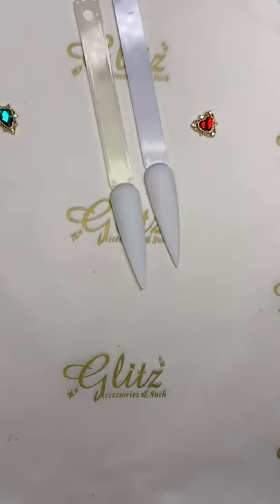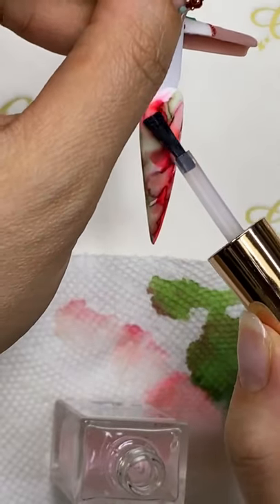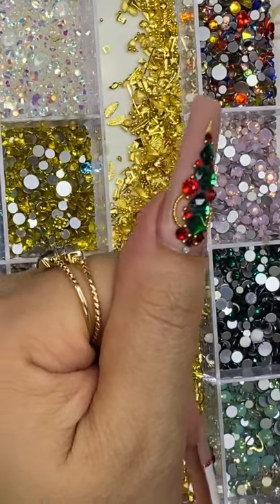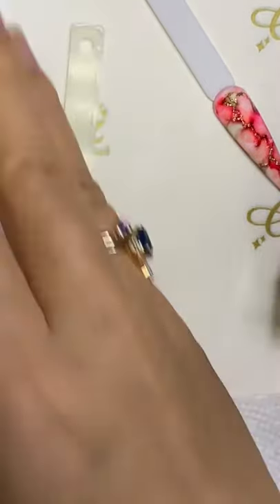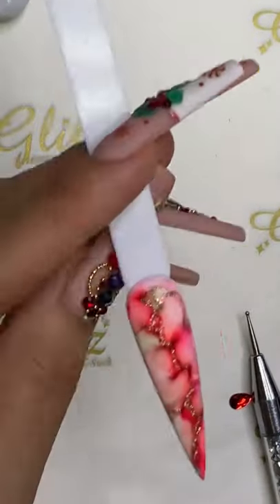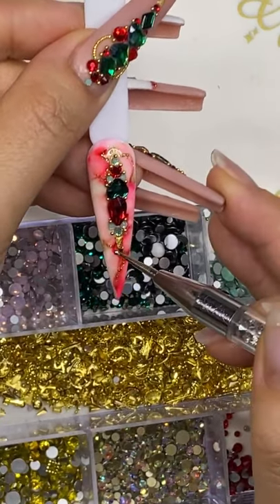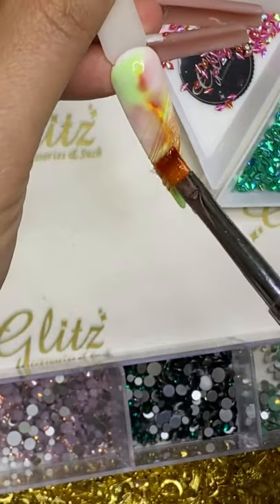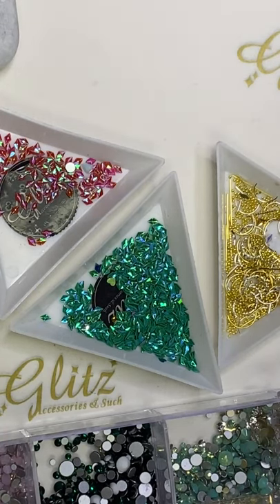glitzaccessoriesandsuch naildesigns nailart nails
I follow them on YouTube and Instagram and Facebook
I love her work and products